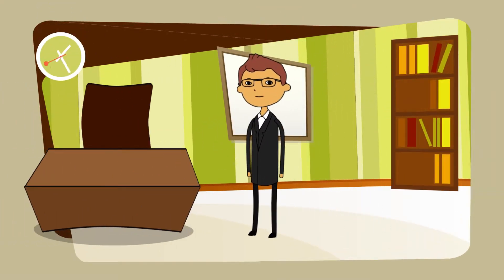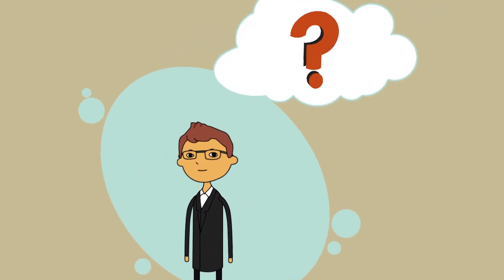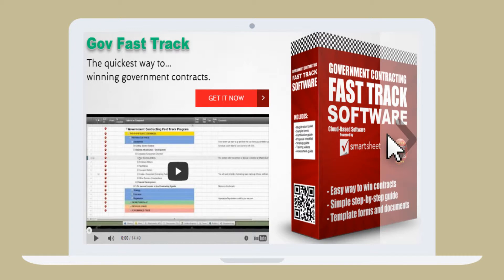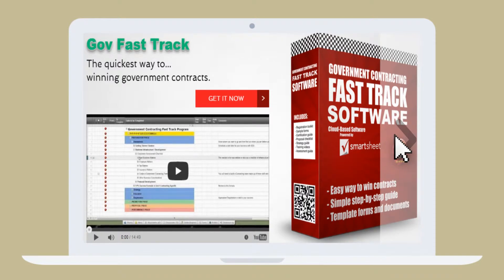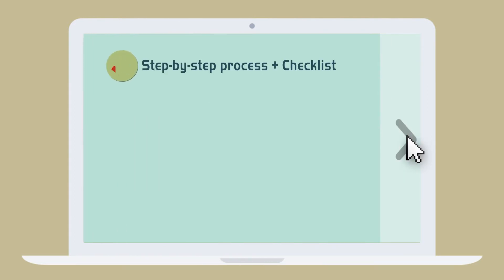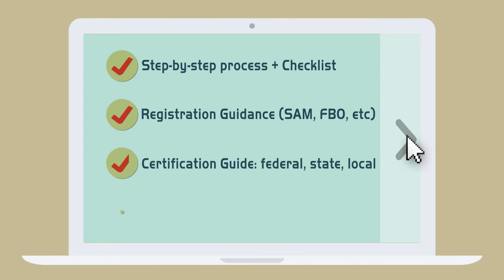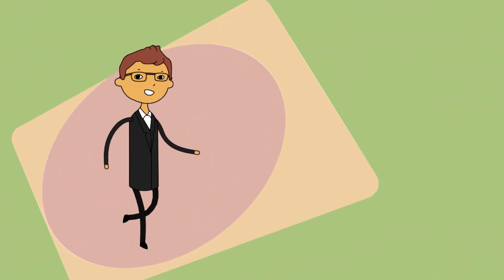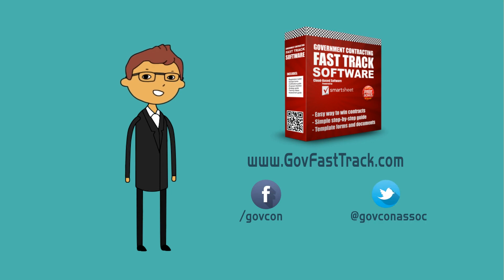Gov Fast Track Software: The Quickest Way to Winning Government Contracts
Learn how to win government contracts with the Gov Fast Track Software. It is a contracting software that will guide you step-by-step through the government contracting maze.

You can access the Gov Fast Track software from your smart phone, tablet, laptop or desktop computer.

CLOUD BASE
Easily access the Gov Fast Track software from any device, any where and any time.

TOOLS/TEMPLATES/GUIDES
From training and template resources to registration and proposal guidance.​

CHECKLIST OF TASKS
Learn, track, and mark off each tasks as you complete them.

STEP-BY-STEP GUIDANCE
Organized into 12 Steps to guide you through the whole  contracting process.​